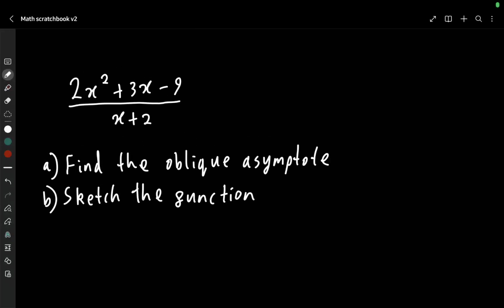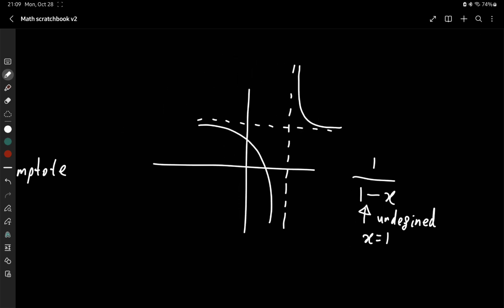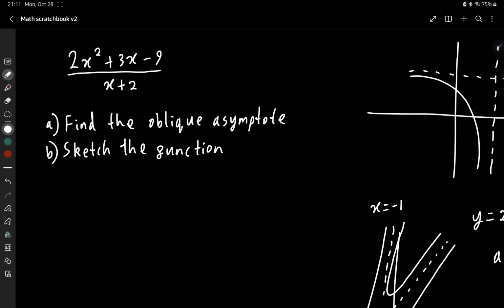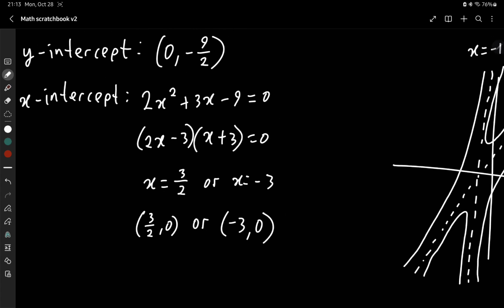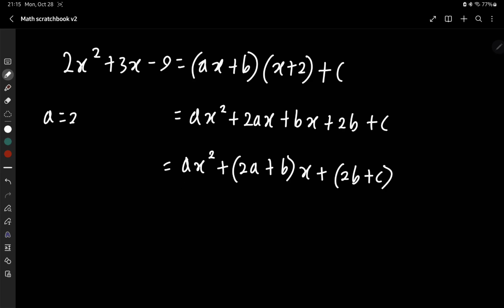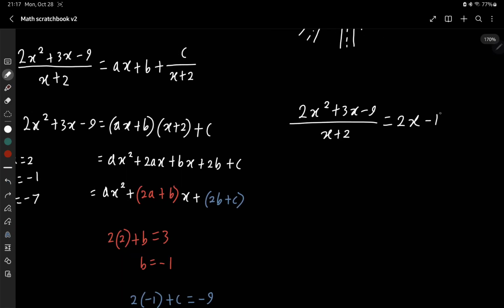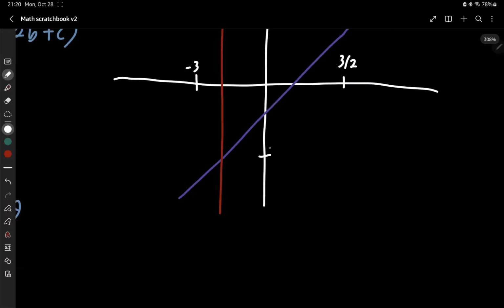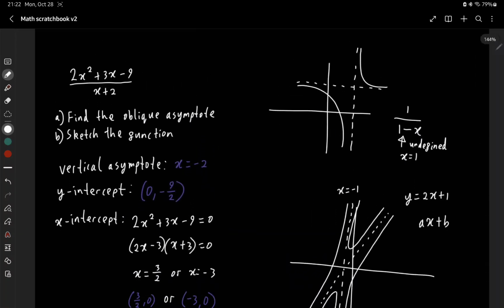Graphing rational quadratic over linear functions - Math AAHL IBDP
This longer video explains how to sketch asymptotes where you have a quadratic over a linear. I first go through what asymptotes mean, then go over what an oblique asymptote is, and finish off with applying it to a simple question.

In the video where I said, "binomial function", I meant linear function. Keep that in mind!